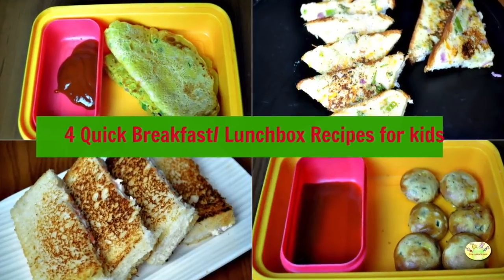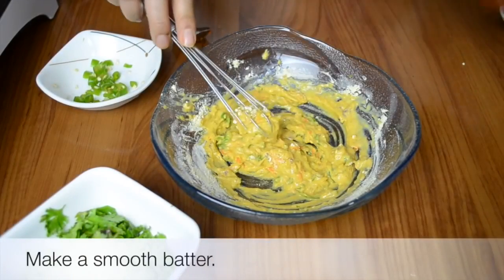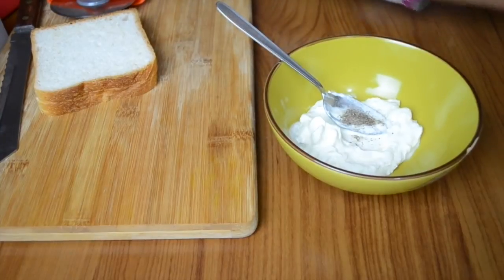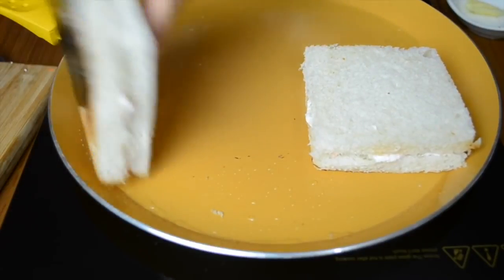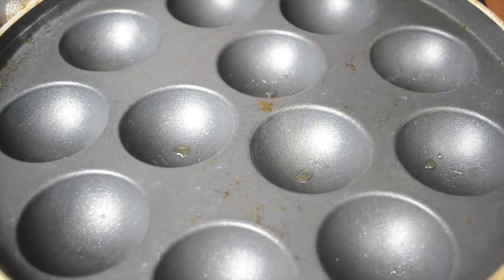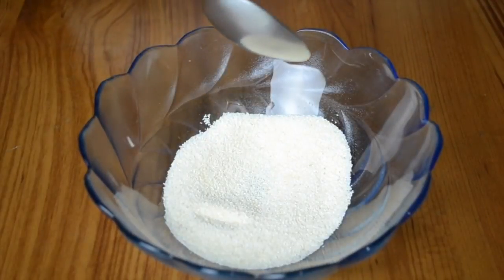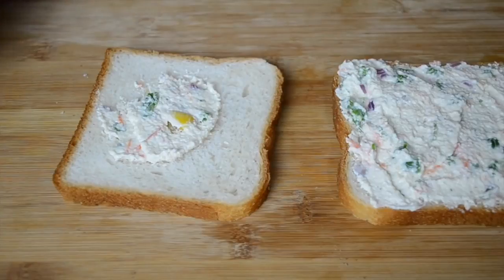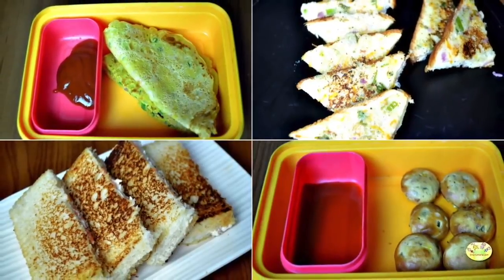4 Easy Back to School Snacks / Lunchbox Recipes for Kids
These quick and easy recipes can be made as breakfast, snack or even as lunchbox options for school going  kids

1) Besan ka Cheela
2) Dahi sandwich
3) Capsicum and corn appe
4) Rawa Toast